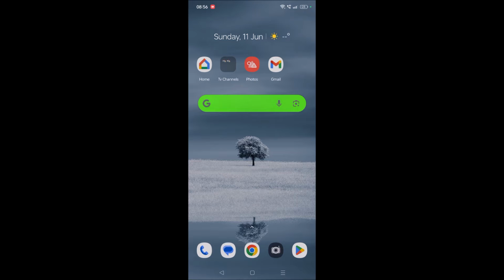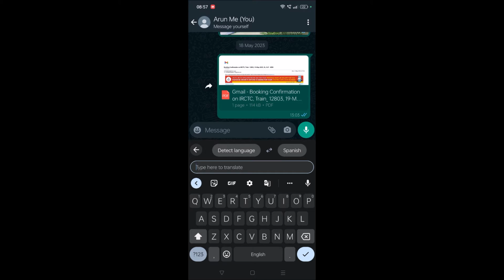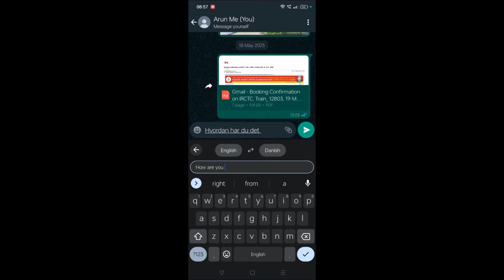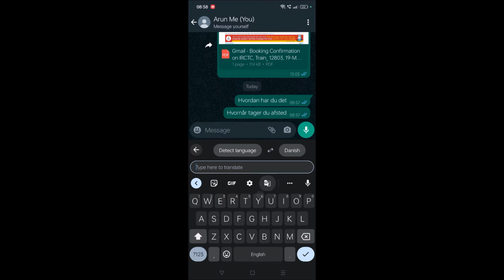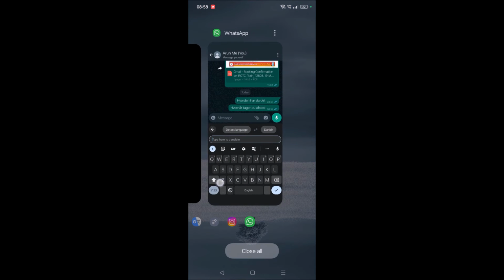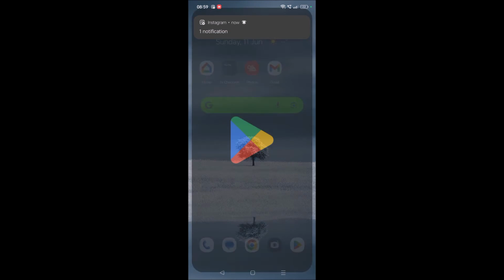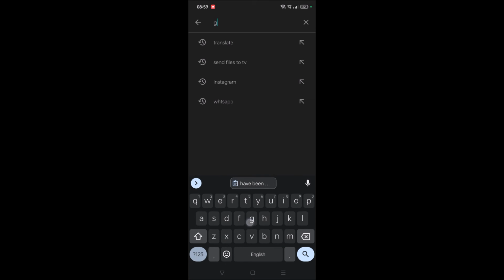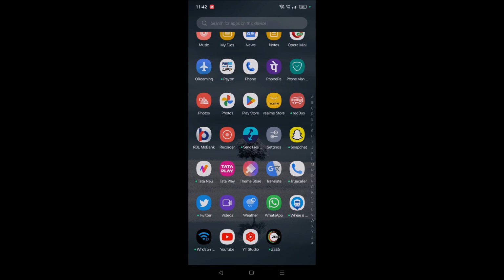How to Add Google Translate in Whatsapp Keyboard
We can easily add Google translate button on WhatsApp keyboard. So when your having conversation or chat on WhatsApp we can use Google translate button to translate from any language to any language.

By installing Google keyboard gboard, we can have the Google translate option in WhatsApp chat. In this video tutorial you will get to loan how to add Google translate in WhatsApp keyboard.